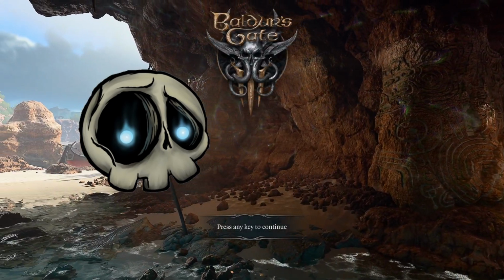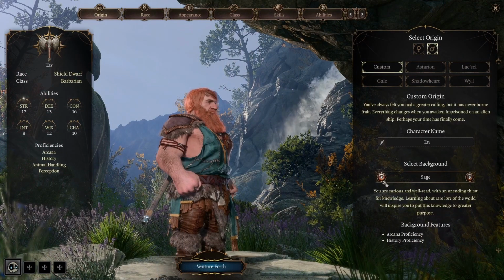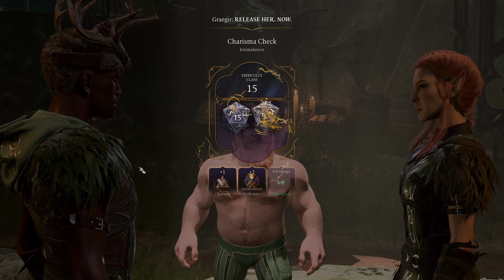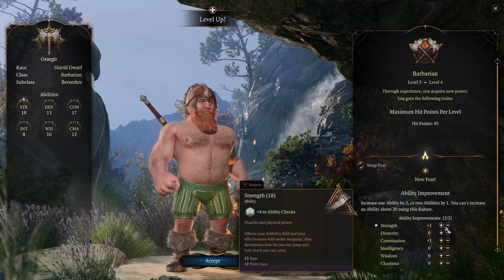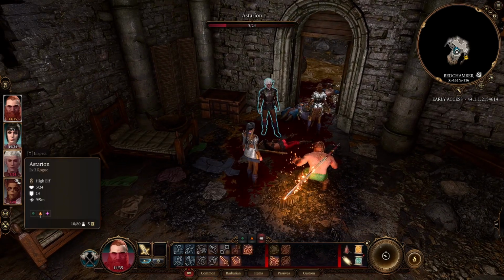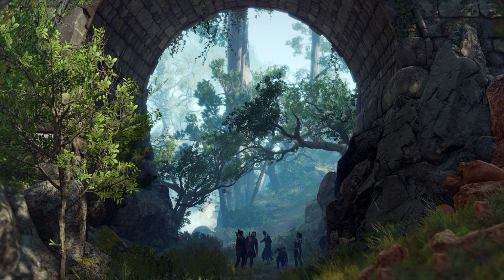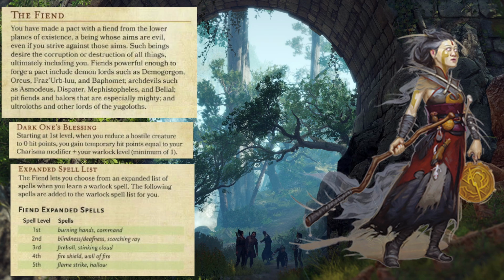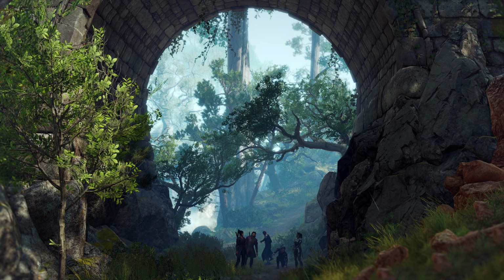[Baldur's Gate 3] Detailed Builds and Ideas for Barbarians [NO SPOILERS] (Part 1)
Greetings mortals! I'm Remortis, welcome to the channel. This is my my first entry of build guides for Baldur's Gate 3! I will do my best to keep these videos and builds absolutely Spoiler Free so you're free to experience everything Larian Studios has to offer!

Today we delve into some build basics and ideas for the Barbarian Class! We'll look at how to make your Barbarian effective in combat,  and also provide options (and multiclassing options) to help you outside of combat too!  Let me know if you guys would like more videos like this.

Time Stamps:
0:00 Intro
1:14 Character Creation/Ancestry Selection
2:20 Proficiency skills and Backgrounds
2:37 Ability Scores/Attribute Points
4:50 Berserker Guide + Builds
6:12 Level 4 ASI/Feat Options
7:16 Continuing with the Overview
8:02 Multiclass Options
8:23 Fighter/Battlemaster
9:07 Ranger/Hunter
10:22 Warlock/Fiend Patron
13:09 Closing remarks/Outro

I will also be adding other notes here that I didn't mention in the video.

All music other than my Intro/Outro  are from Larian Studios. All rights and such belong to them.

Many thanks to Koa from @Mumble Etc. for allowing me to use your rendition of Danse Macabre, one of my favorite classical songs of all time. Here's a link to their youtube channel for other songs,